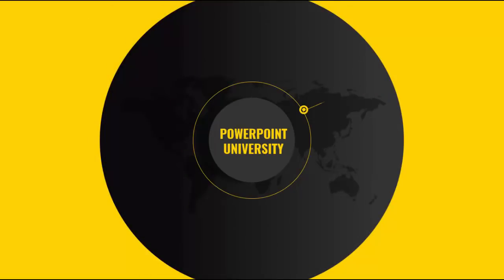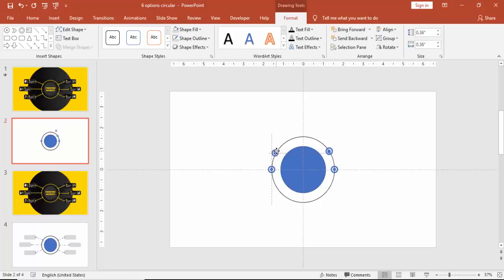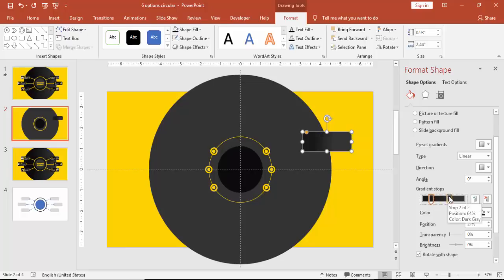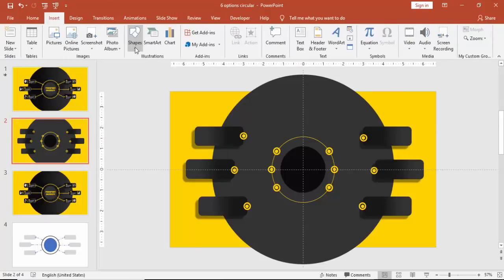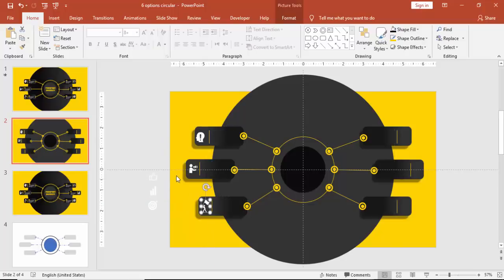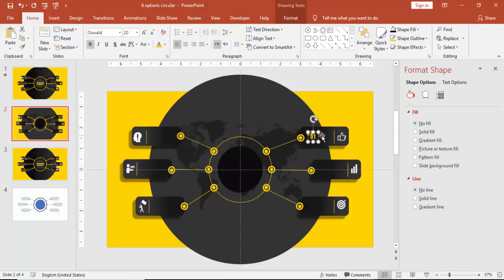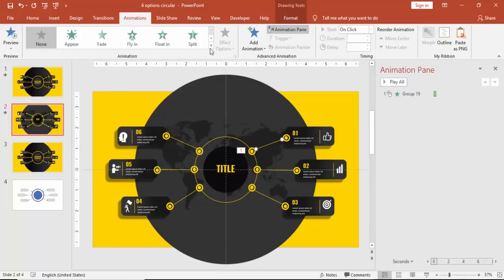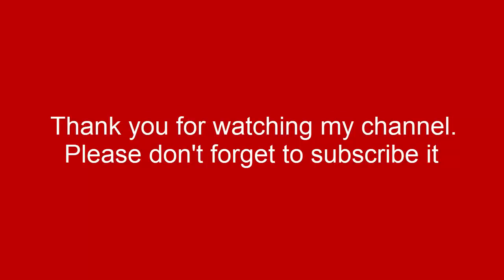6 options infographic slide in PowerPoint /Business presentation/PowerPoint tutorial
[Download link provided below]:
In this tutorial, I have explained how to create 6 options infographic slide in PowerPoint.

Modern designs
Creative templates
Easy Editing
Business Slides
Corporate Slides
PowerPoint diagrams
Professional designs
PowerPoint infographics
Popular slides